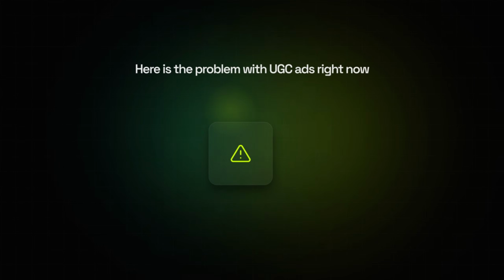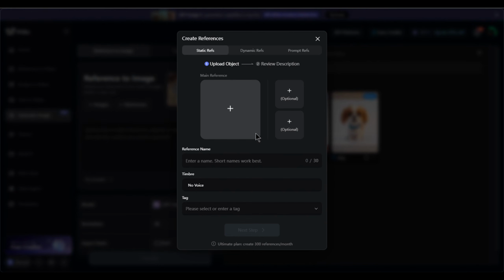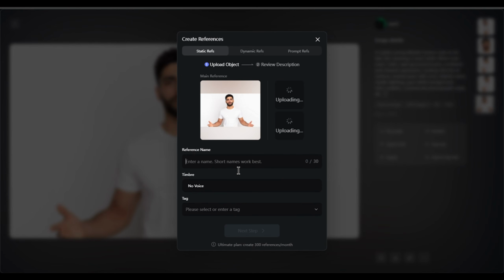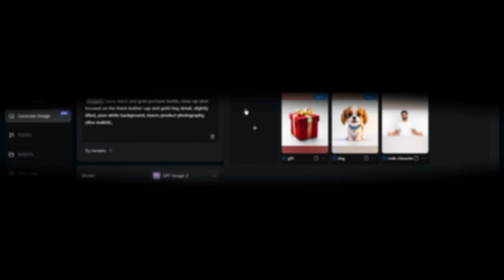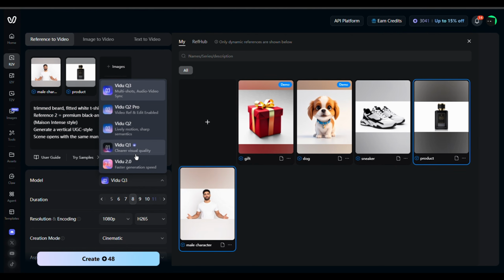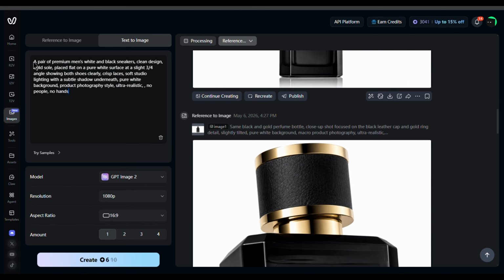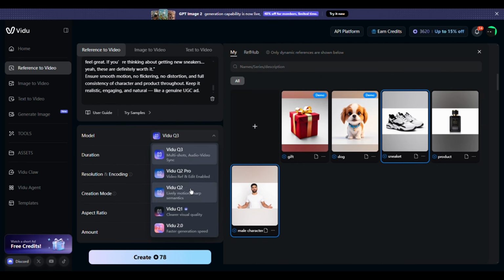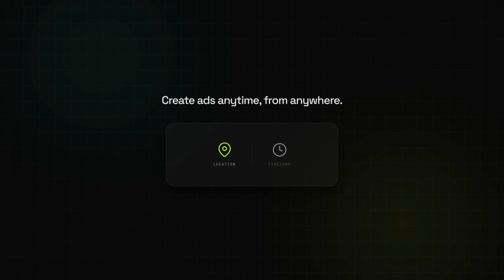I Built Full AI UGC Ads Using Vidu AI — And It Changed My Workflow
What you’re watching in this video was never filmed with a real camera crew.
No studio. No creators. No expensive production pipeline.

This entire UGC ad campaign was generated using Vidu Q3 — from consistent characters and product shots to cinematic video generation, lip syncing, and final ad delivery.

But this video is NOT another generic AI tutorial.
I wanted to test whether Vidu Q3 could actually replace parts of a real UGC advertising workflow — while still keeping the ads cinematic, believable, and scroll-stopping.

And honestly… some of the results surprised me.

In this breakdown, I show the exact workflow I used:
Generating multi-angle product photography
Building AI-generated UGC style ads
Locking product consistency
Reference-to-video workflows
Cinematic ad generation
Realistic lip syncing
AI commercial production pipelines

The biggest difference with Vidu Q3 is that it doesn’t feel like disconnected AI generation anymore. The platform is clearly moving toward a full creator workflow ecosystem — where references, consistency, motion, and production tools all work together inside one pipeline.

This video also explores a much bigger question:
Are AI-generated UGC ads becoming good enough to replace traditional creator workflows for certain types of commercial content?

Because right now, brands still deal with:

Creator sourcing
Production delays
Expensive revisions
Inconsistent deliverables
Fragmented AI pipelines

But tools like Vidu AI are starting to compress that entire process into a single creative workflow.

🔎What’s Covered In This Video:
GPT Image 2 inside Vidu AI
Reference-to-Image workflows
Reference-to-Video generation
Character consistency workflows
AI UGC ad creation
Product consistency generation
AI lip sync workflows
Cinematic ad prompting
AI commercial production systems

🚀My Biggest Takeaway:
What impressed me most wasn’t just the visuals. It was the workflow consistency.

The character identity stayed stable.
The products remained visually accurate across shots.
The lip syncing felt believable.
And the final videos actually felt like real social-media ads instead of disconnected AI experiments.

🔎Key Topics Covered In This Video:
How to make AI commercials
Best AI video workflow for ads
Vidu Q3 tutorial
Vidu AI workflow
AI product commercial generation
AI influencer ad creation
AI ad campaign workflow
How to generate cinematic AI ads
Reference to video AI workflow
Can AI generate full UGC ads now?
How are creators making AI commercials?
Can AI replace traditional UGC creators?
What is the best AI workflow for ads?
How do AI-generated ad campaigns work?
Can AI create realistic product commercials?
Are AI UGC ads production ready?
How do filmmakers use AI ad workflows?